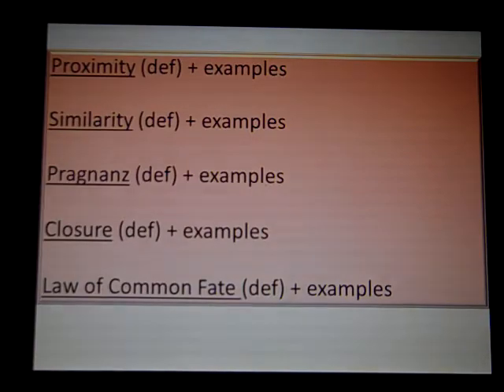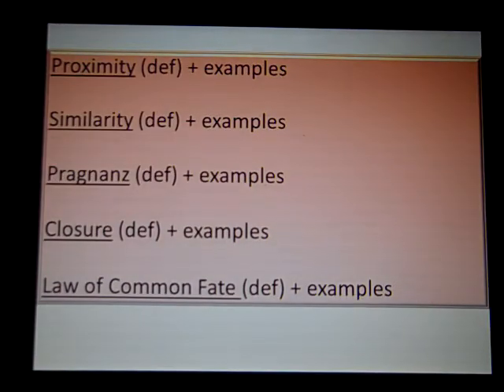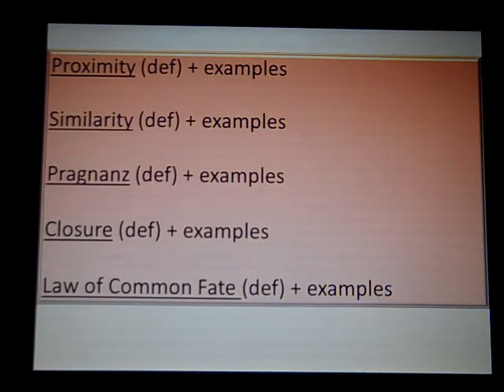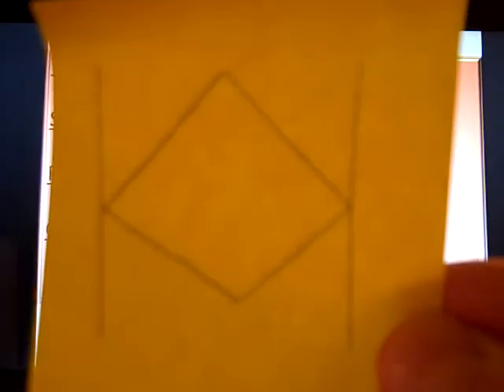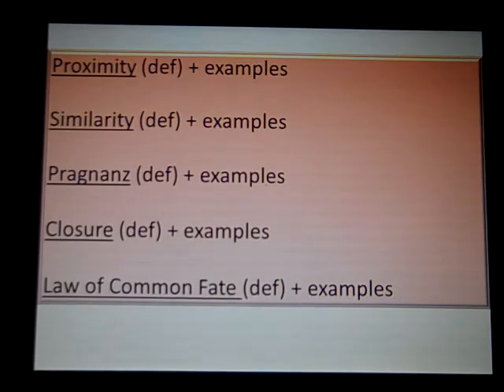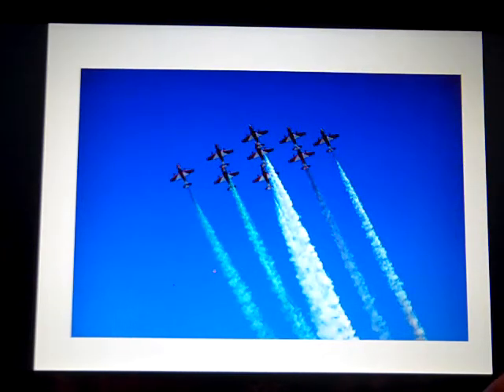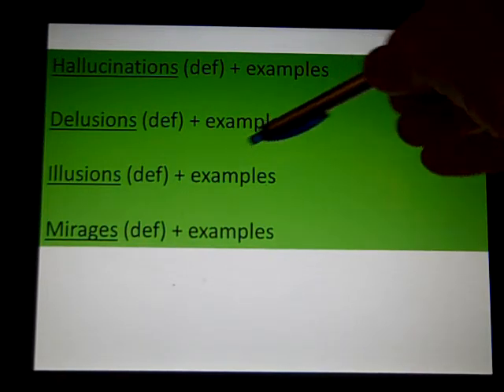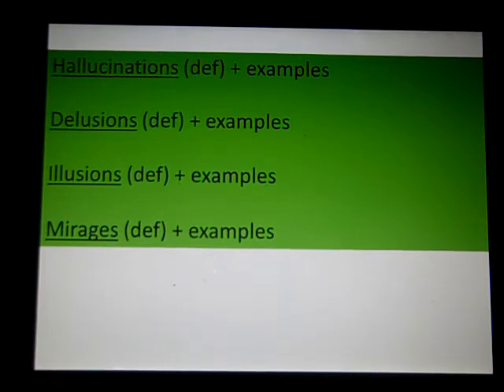Brandon Dean Introduction to Psychology sens perc fall 2014 3